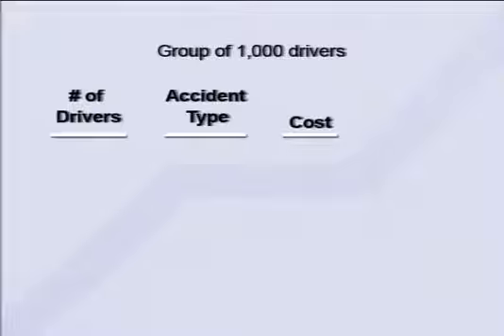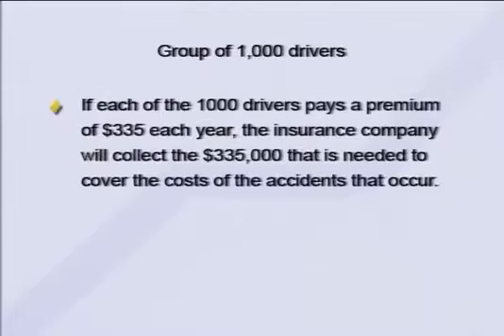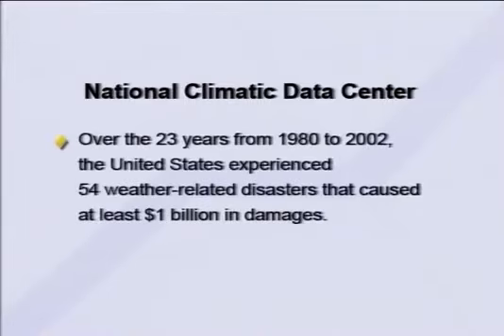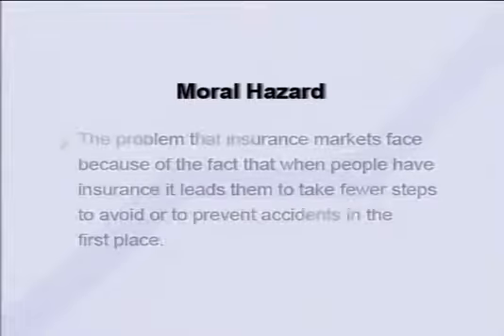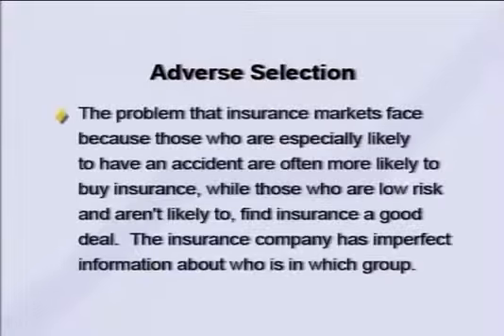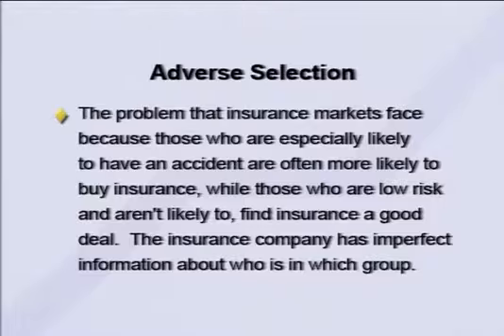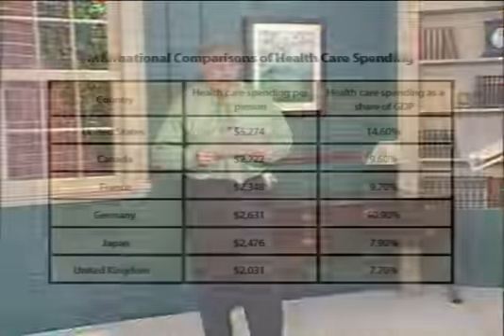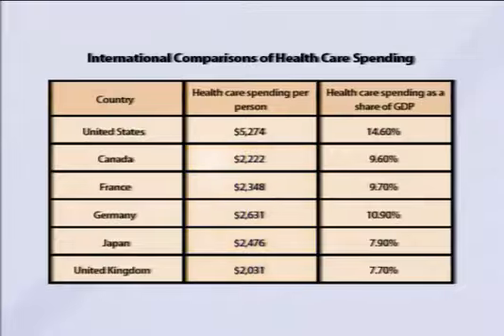17. Imperfect Information and Insurance by Timothy Taylor